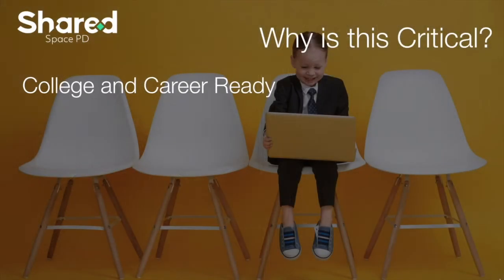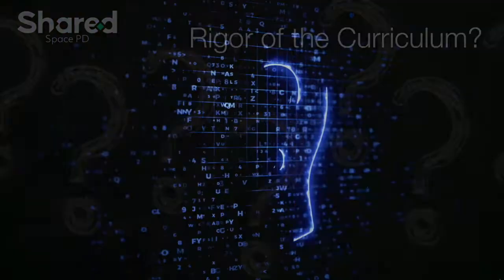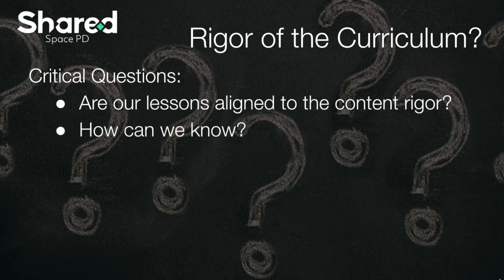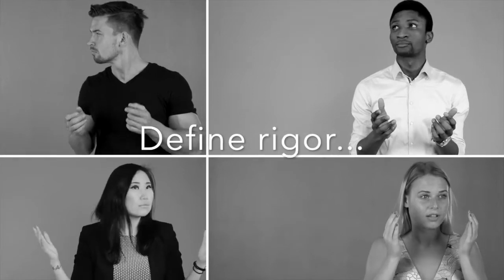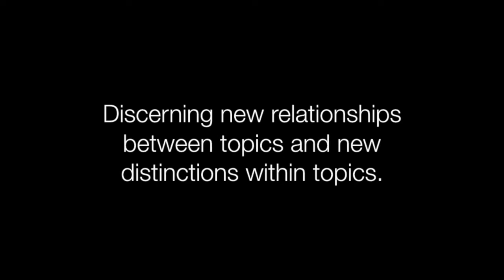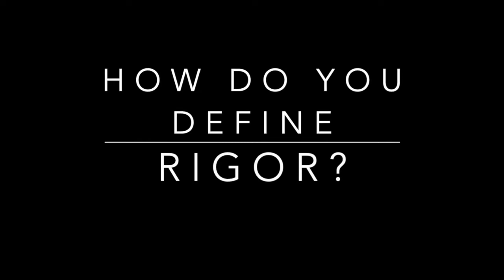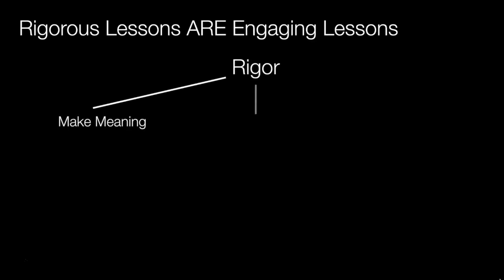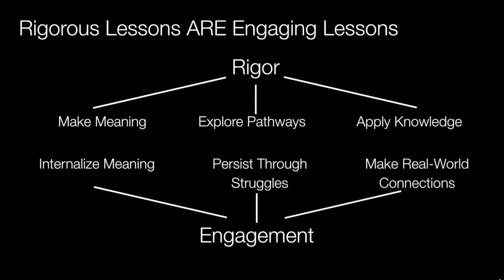Rigor Guide Video